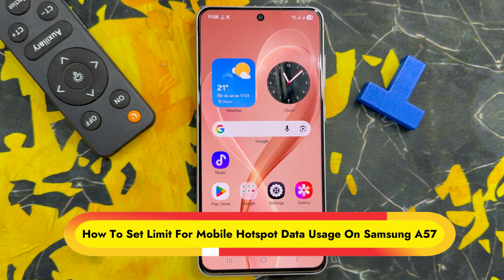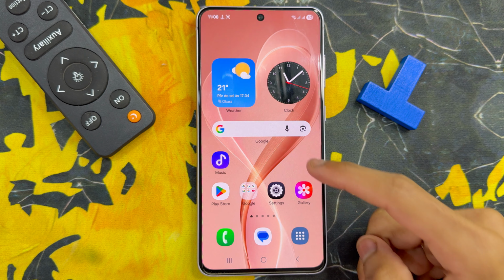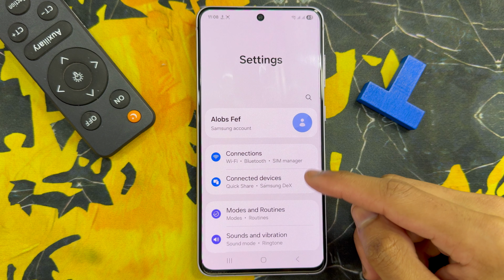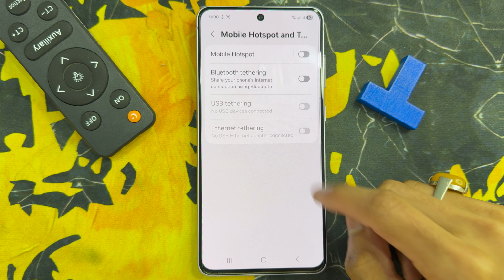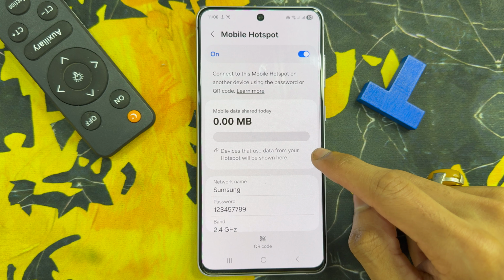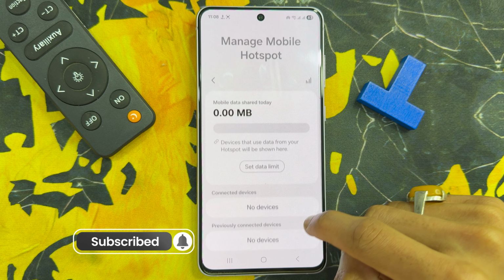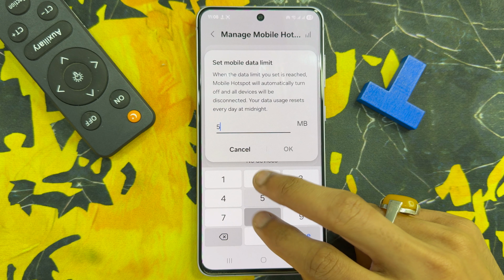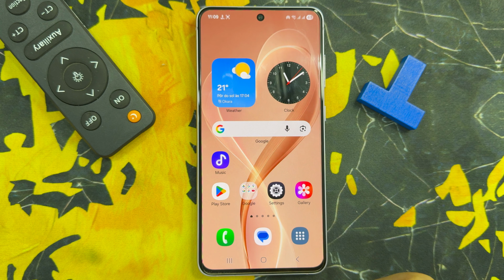How To Set Limit For Mobile Hotspot Data Usage On Samsung Galaxy A57 Easy Tutorial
How To Set Limit For Mobile Hotspot Data Usage On Samsung Galaxy A57